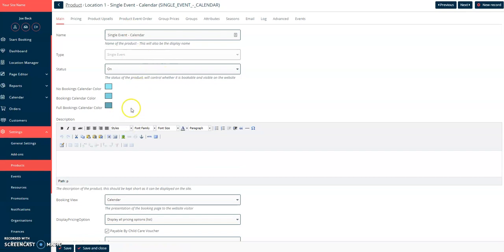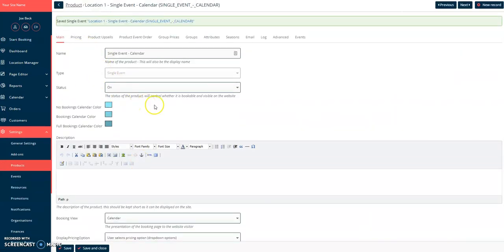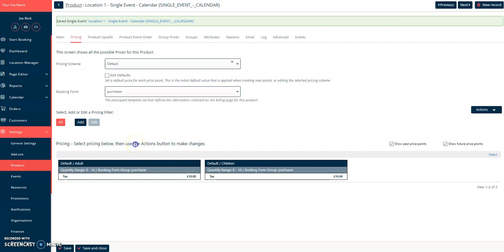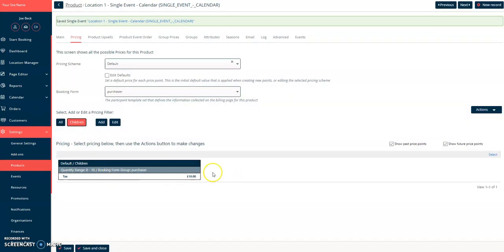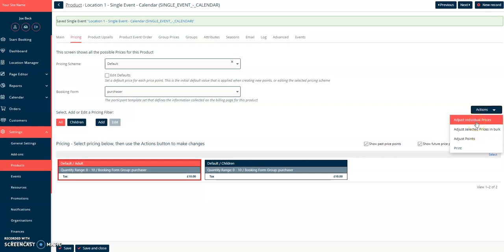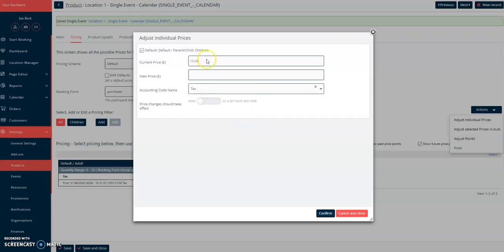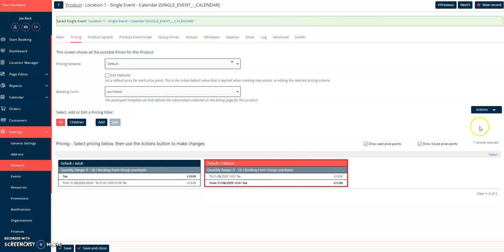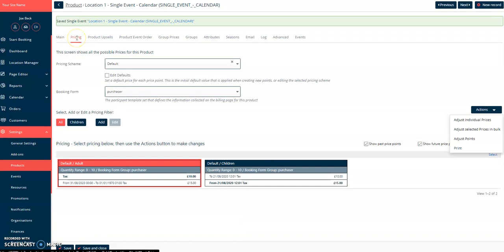What existing product pricing will look like